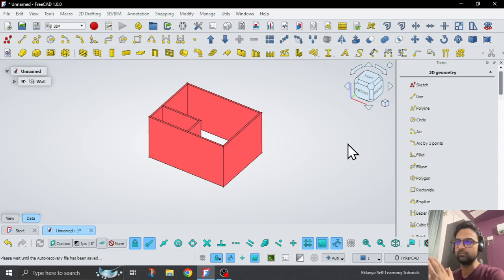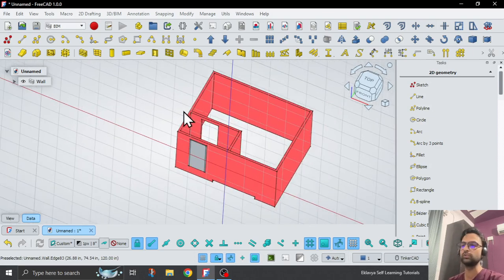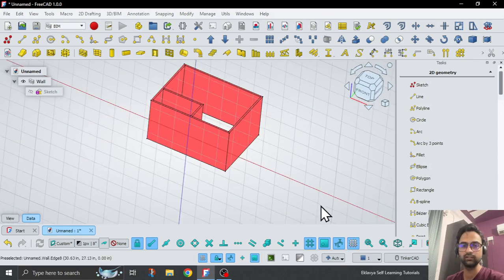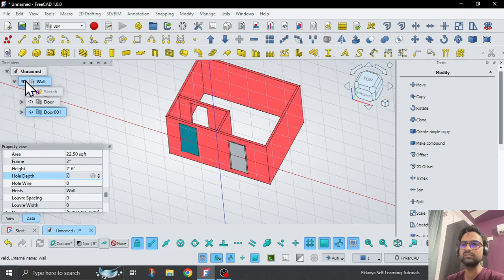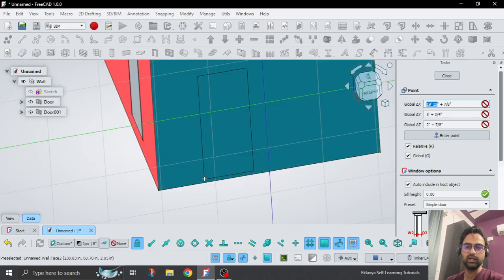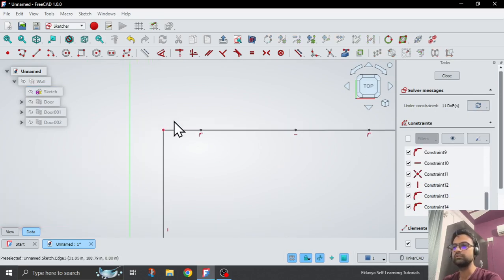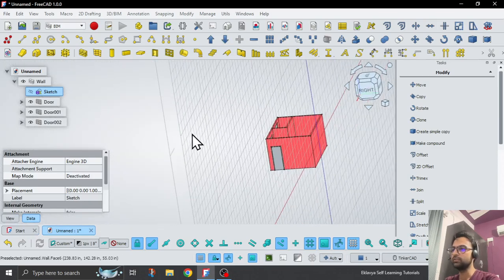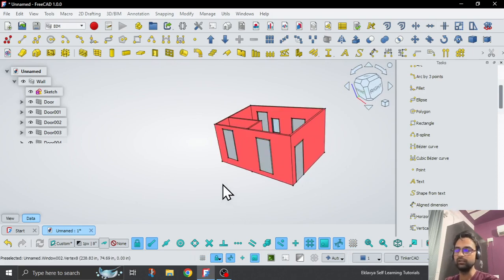FreeCAD Daily #21: Fix Doors & Windows Placement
Welcome to the 21st episode of the FreeCAD Daily Exercise Series!

In this tutorial, we'll tackle one of the most common and frustrating mistakes made by users in FreeCAD BIM: placing doors and windows correctly on walls. You'll learn a simple, effective workflow to avoid common mistakes like incorrect cutting or misaligned placements. This process will ensure your models are clean, accurate, and professional.

🌟 What You’ll Learn:

The fundamental principles for correct door and window placement.
A step-by-step method to prevent common cutting and alignment errors.

By the end of this tutorial, you'll have the skills to place doors and windows perfectly every time, saving you headaches and ensuring the integrity of your BIM models.

FreeCAD version used: 1.0